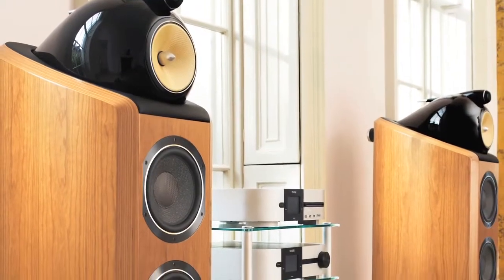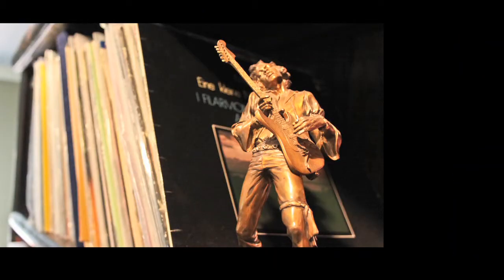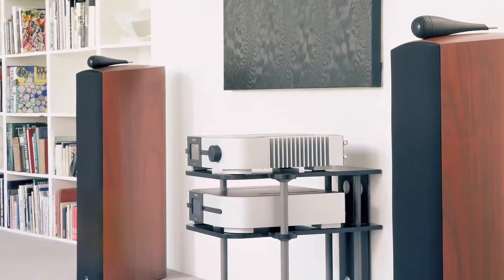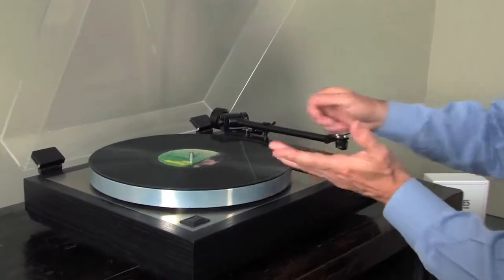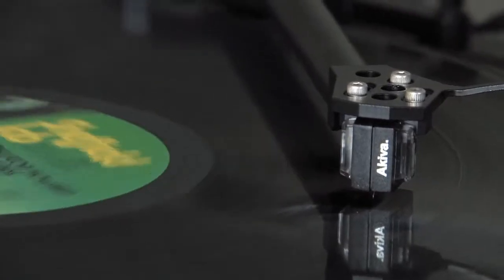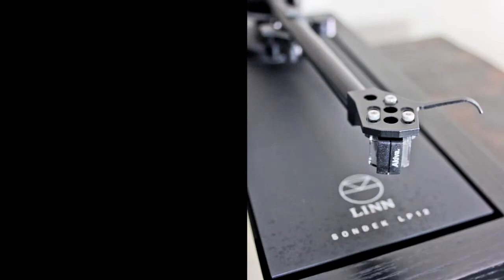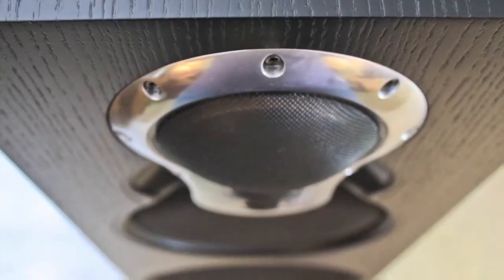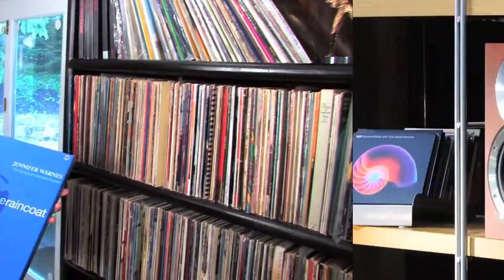High Performance 2 Channel Music Systems